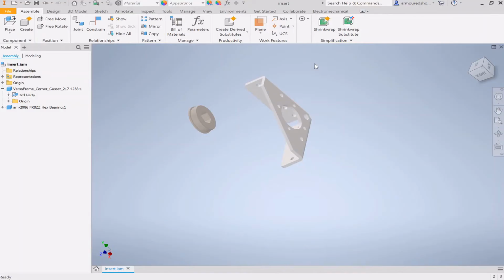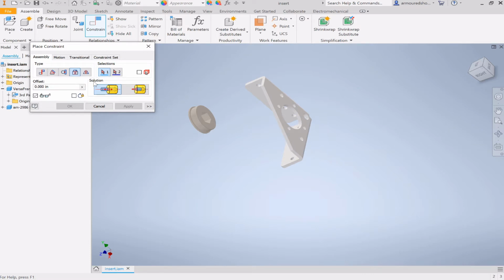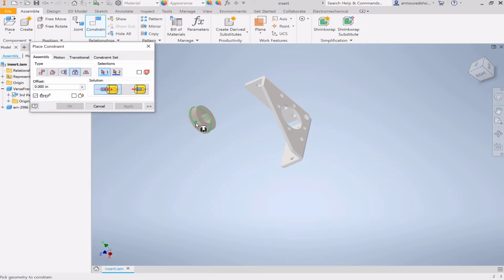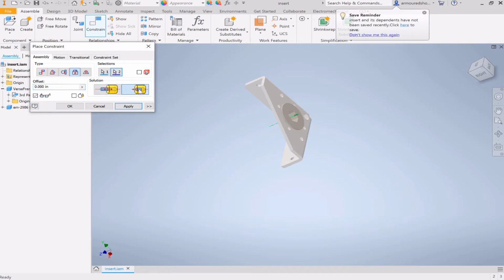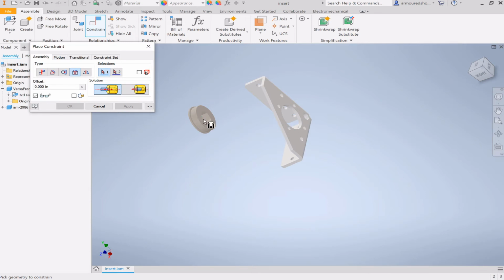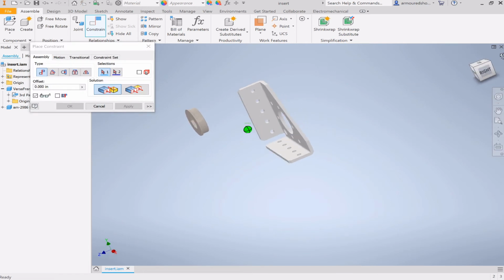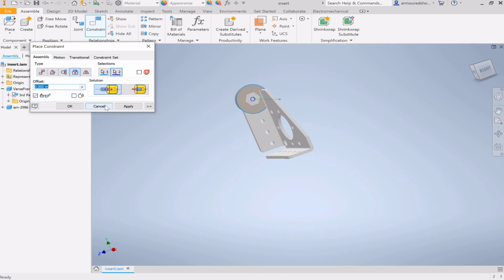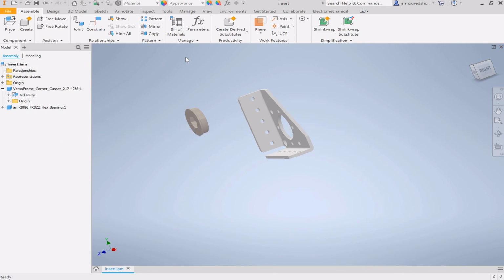Insert Constraint|| Autodesk Inventor CAD Tutorial #12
In today's videos, we are discussing Insert Constraint!

Our CAD Video Team:
Jay
Lorelei
Sharyq